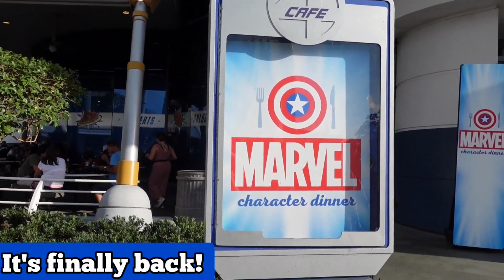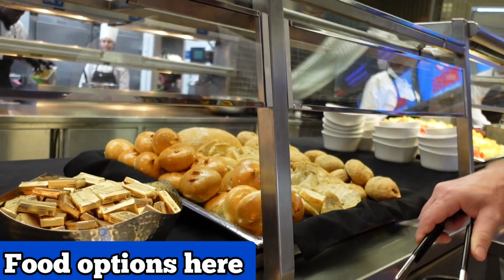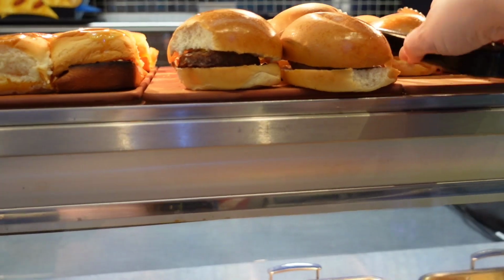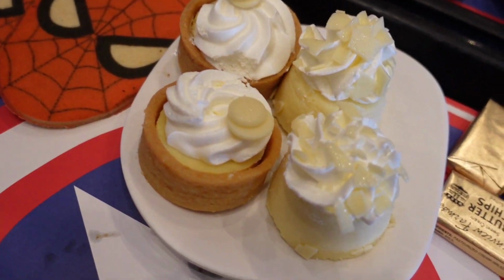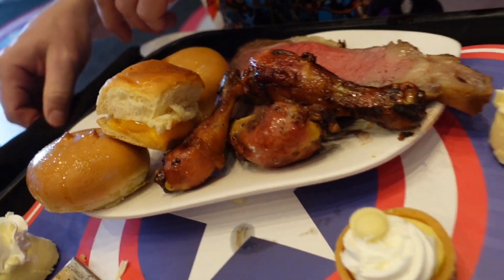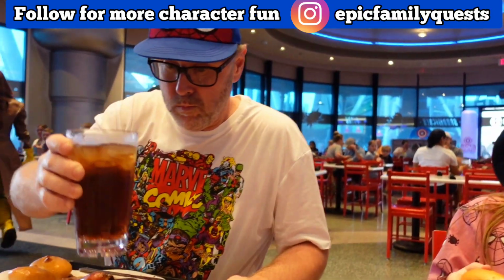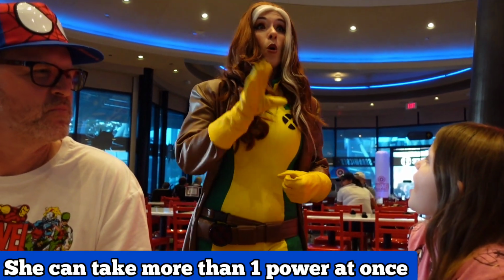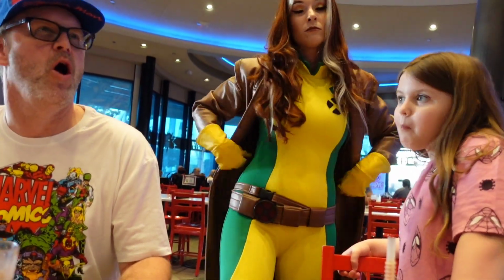The BEST Character Meal Ever?? Marvel Character Dinner is BACK!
Marvel Character Dinner is BACK at Islands of Adventure. It is located in Marvel Superhero Island at Universal Studios Florida. It requires a reservation and is an all you can eat buffet. Food was pretty good honestly and the character meets were great!

We met Spider-Man, Captain America, Wolverine, Rogue, Storm & Cyclops.
We got lots of time with each one too and two characters came with a photographer.

Have you dined here before?

We did the Grinch breakfast, which I highly recommend too during Grinchmas season. Watch our review here: